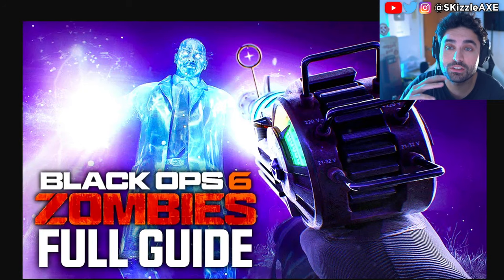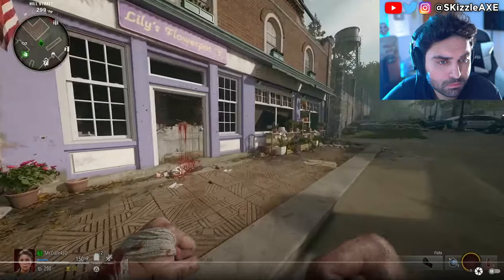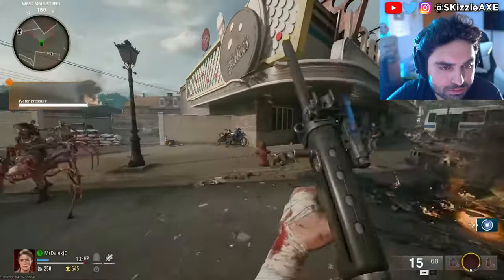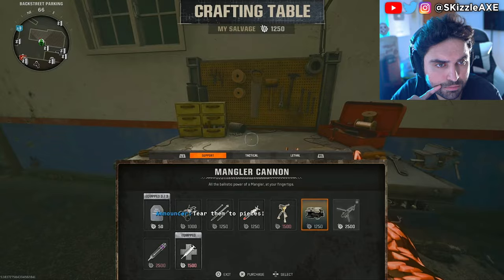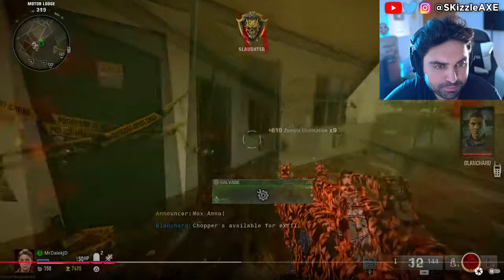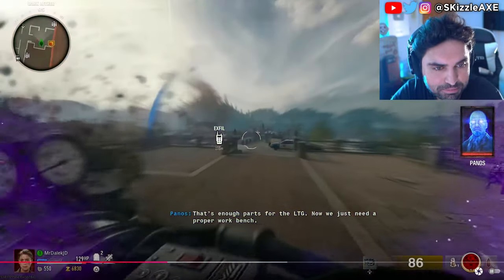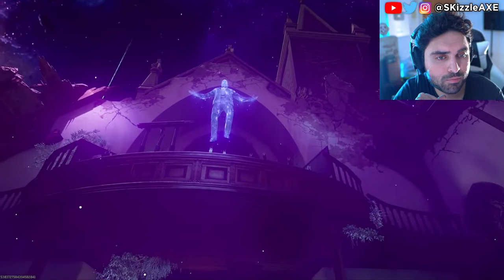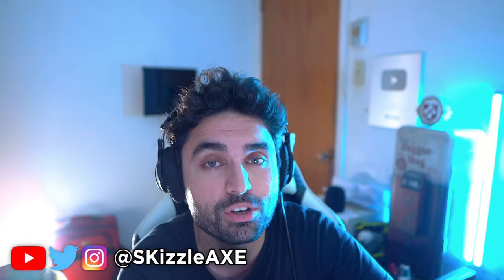BO6 Liberty Falls SOLO EASTER EGG Guide 🤯 - (How to Do Easter Egg in Black Ops 6 Zombies Guide)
BLACK OPS 6 ZOMBIES LIBERTY FALLS EASTER EGG GUIDE: FULL BO6 ZOMBIES EASTER EGG WALKTHROUGH!

Today we got how to do Liberty Falls Easter Egg in Black Ops 6 zombies from MrDalekJD, MrRoflwaffles also did this too. Giving you a full Liberty Falls Easter Egg Guide on how to complete the Black Ops 6 Zombies Liberty Falls Easter Egg Tutorial going over all Liberty Falls Easter Egg Steps and full Black Ops 6 Zombies Easter Egg Completion. This is the Black Ops 6 Zombies Liberty Falls Easter Egg with Liberty Falls Boss Fight & Liberty Falls Ending Cutscene. Previously we covered: Bobby Poff got banned for cheating by Activision in Call of Duty Warzone. BadBoy Beaman exposes Zlaner cheating. Call of Shame calls out streamers for Cheating in Call of Duty and also Apex Legends. DrDisrespect & TimTheTatMan calls out Zlaner for cheating but Nickmercs defended him. JoeWo was caught cheating. Call of Shame exposes BadBoy Beaman. Sony PlayStation banned Cronus Zen but sadly Cronus patch working got released. Dr Disrespect slams Call of Duty. We got tons of Gamers Caught Cheating. Nadia got banned and blacklisted from Call of Duty too by Activision & we cover Swagg, Aydan, JoeWo, COD Warzone, MW3, PS5 Xbox.

0:00 Black Ops 6 zombies easter egg guide
0:30 Liberty Falls Easter Egg guide